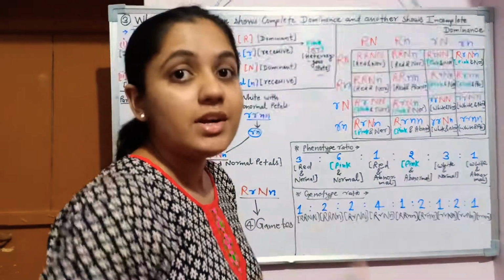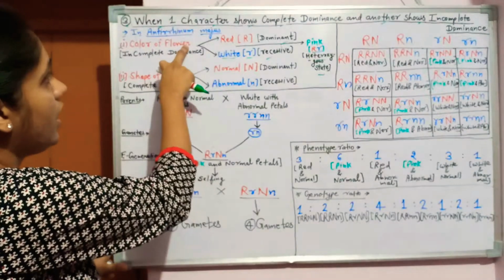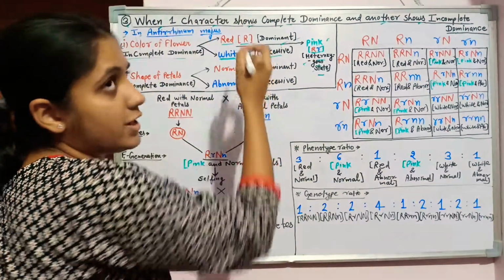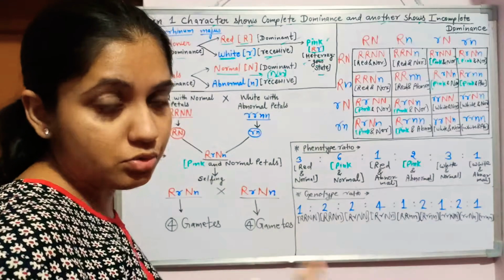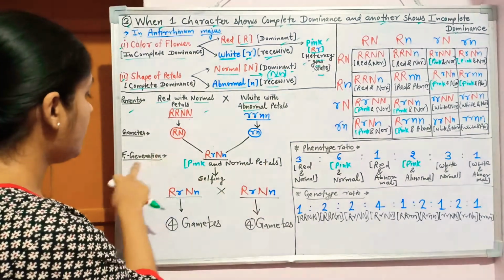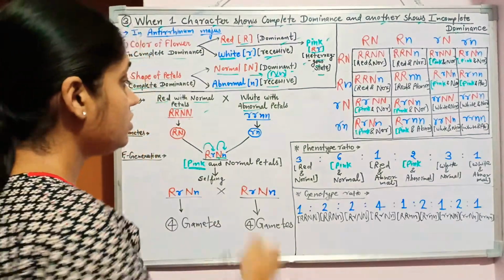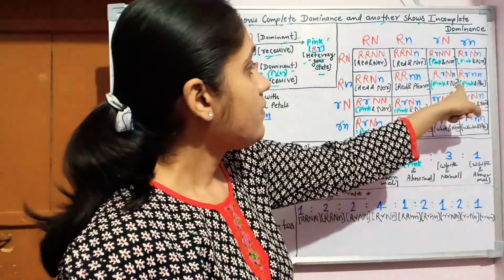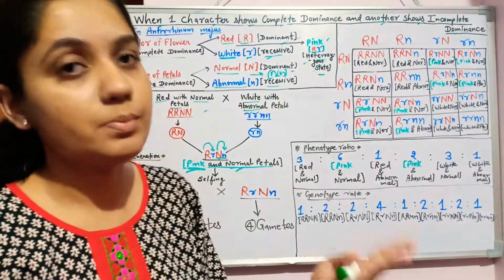INCOMPLETE DOMINANCE- when 1 character is complete Dominant but another one is Incomplete Dominant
In dihybrid cross in Antirrhinum majus